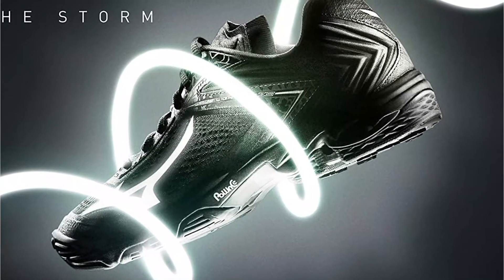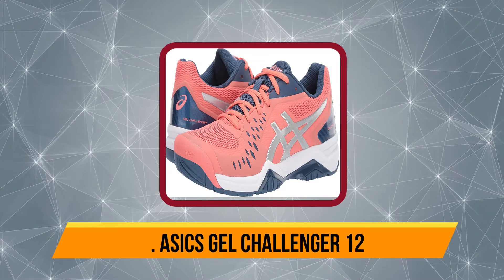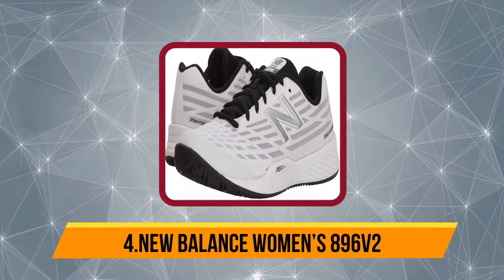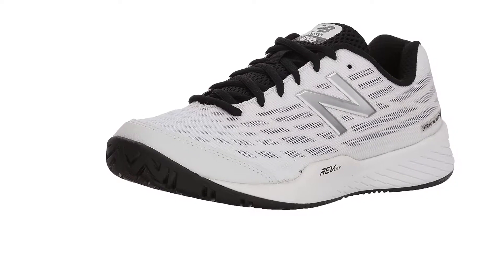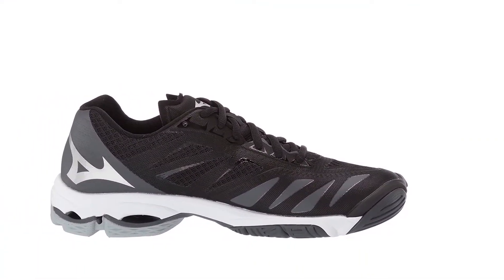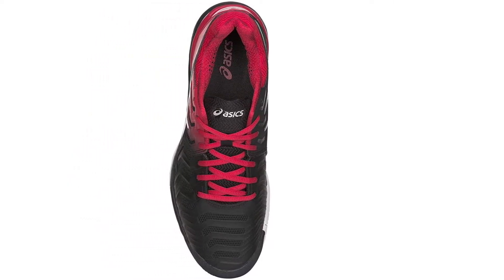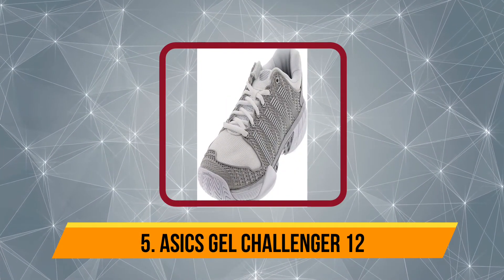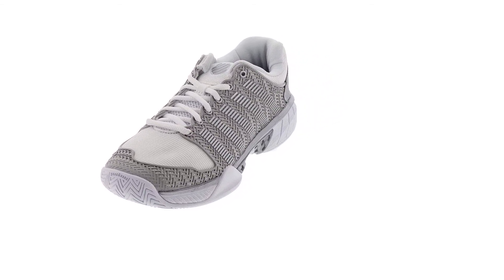Top 5 Best Pickleball Shoes for Women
➜ Links to the Best Pickle ball Shoes for Women 2024 we listed in this video:

1. K-Swiss Women’s Hypercourt Express
2. ASICS Gel-Revolution 7
3. Mizuno Women’s Wave Lightning Z5 Indoor Court Shoe
4. New Balance Women’s 896v2
5. ASICS Gel Challenger 12

In this video, we’ll be comparing the Best Pickleball Shoes for Women that are designed for different kinds of users. We will take into consideration performance, features, and price; so you can decide which is best for you.  All the products on our list were selected based on their own inherent strengths and features.
We’ll break down which Best Pickleball Shoes for Women is best for you, and what you can expect to get in return for your money.  We’ll help you decide if one of the models on our list seems like a great purchase.